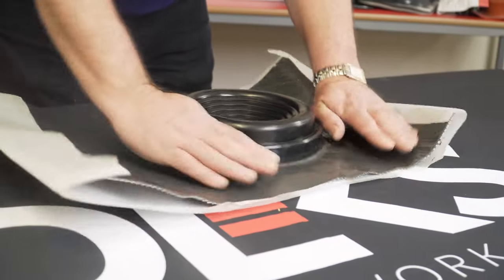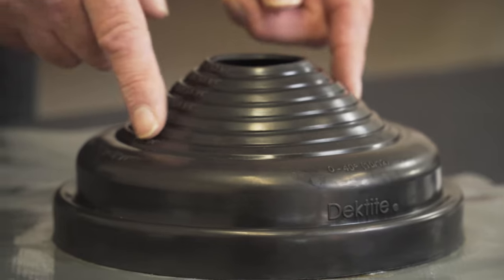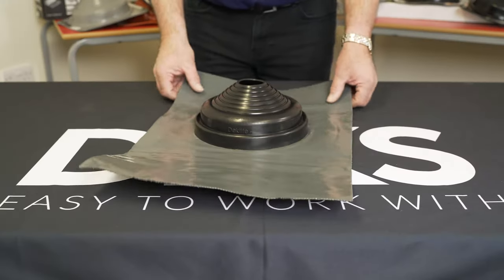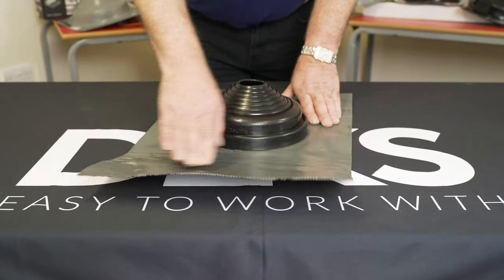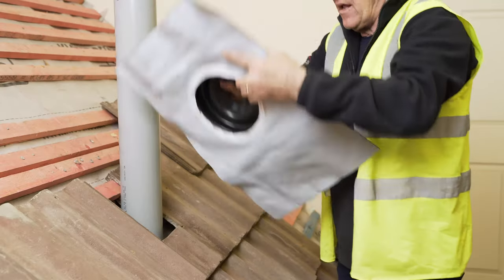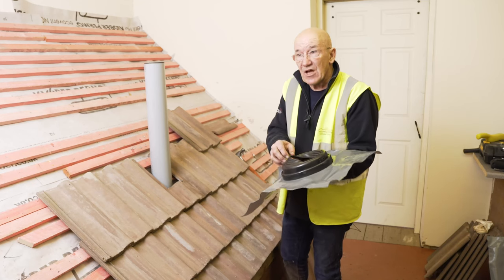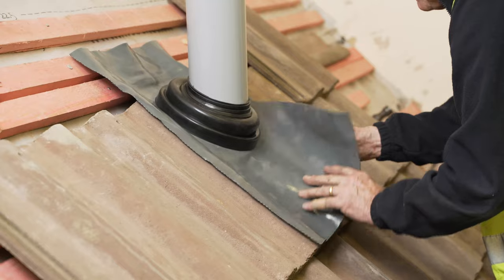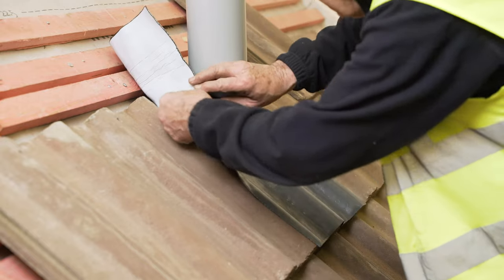Installing the DEKS RapidFlash on a Tiled Roof Plus More Product Information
The RapidFlash from DEKS is a self adhesive flashing for almost all roof types. The rubber cone forms a water tight snap seal and the self adhesive base is flexible and easy to dress.

Watch this video to learn more about RapidFlash and find out how it's installed.